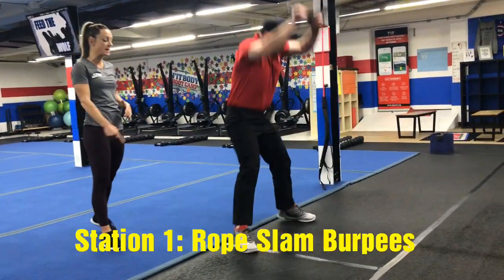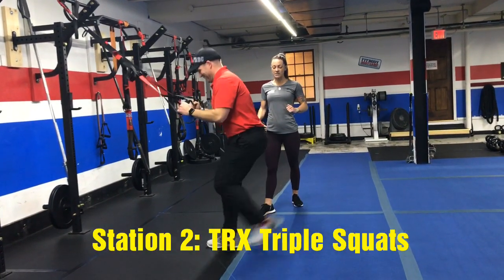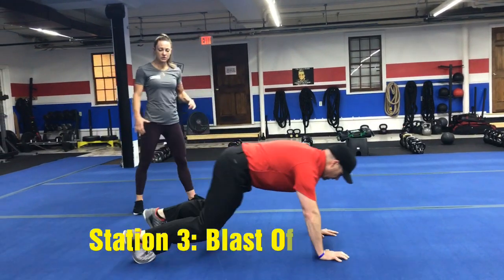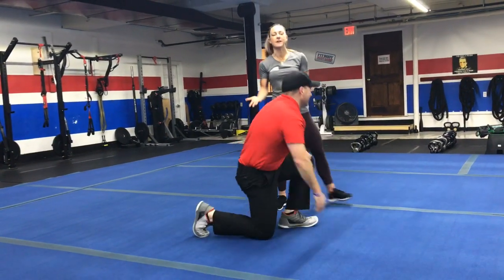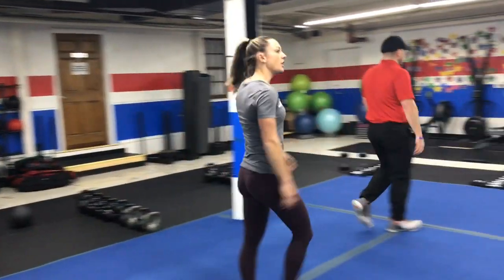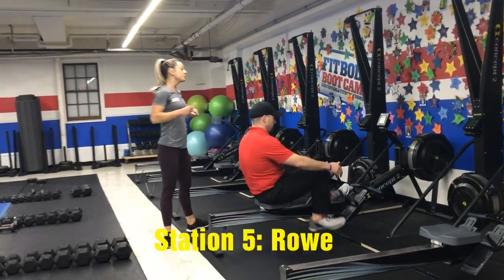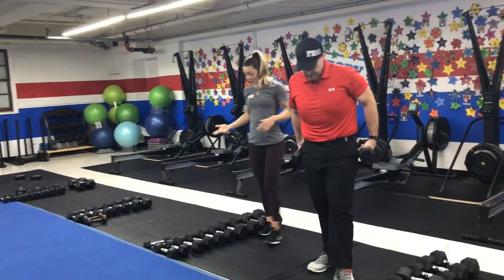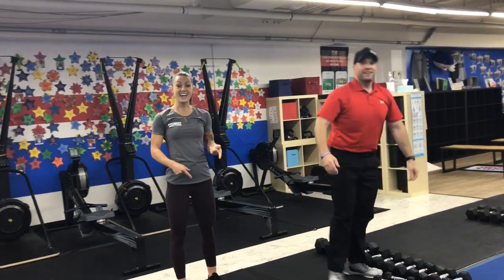Simple & Sinister 10/12/2019